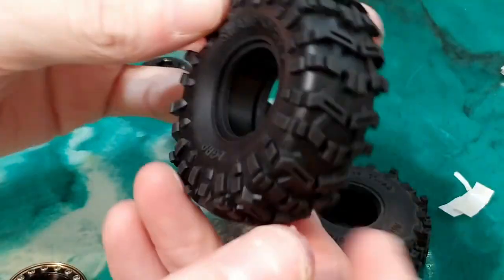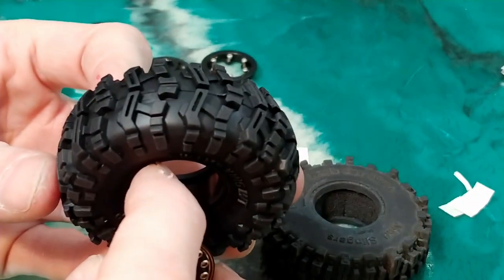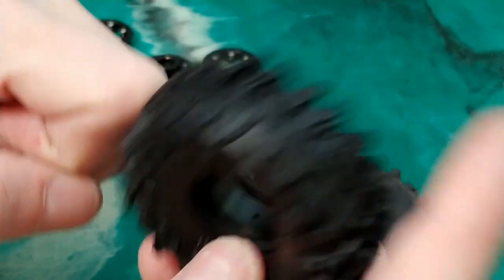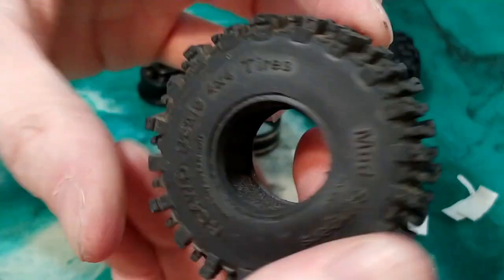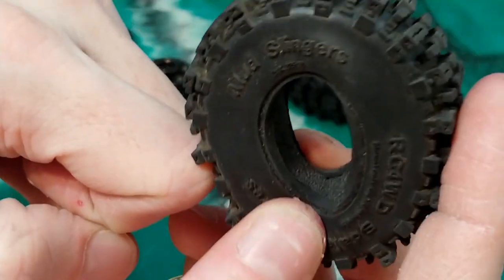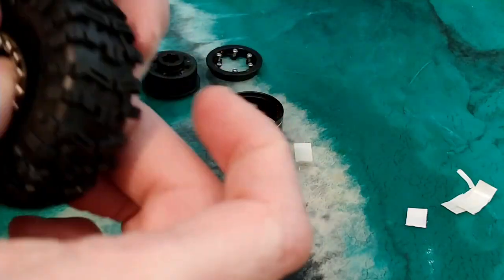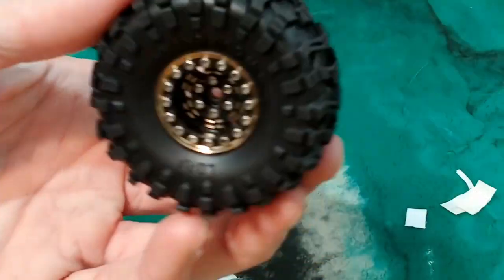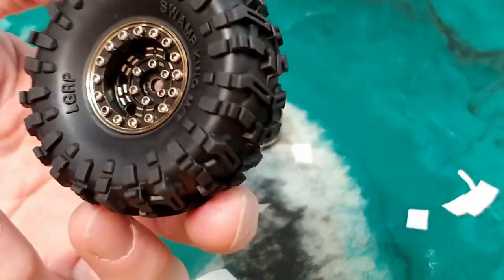Tire Test and Rant, Why I wont buy Injora tires :) IP Theft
Yup, just a tiny rant on stuff.. lol mainly crappy IP theft